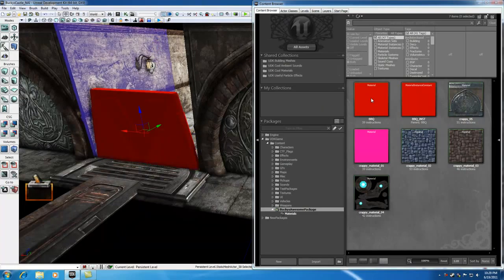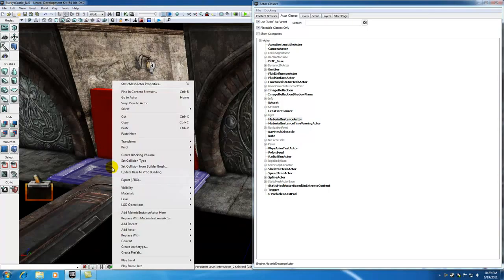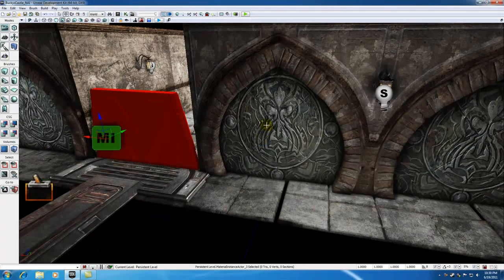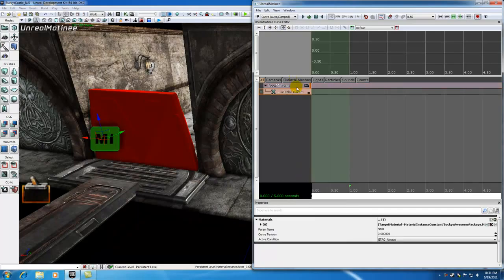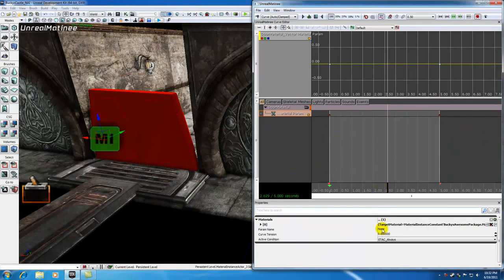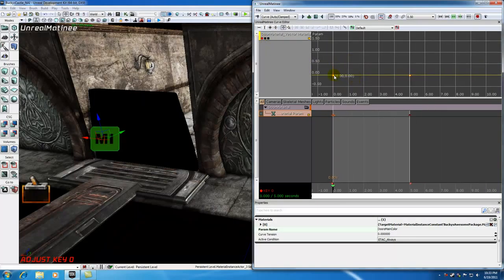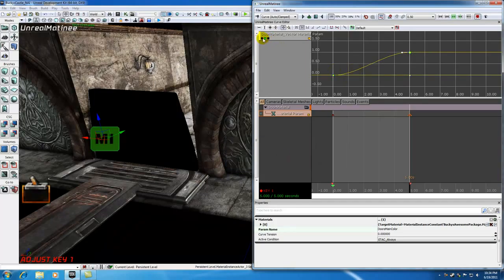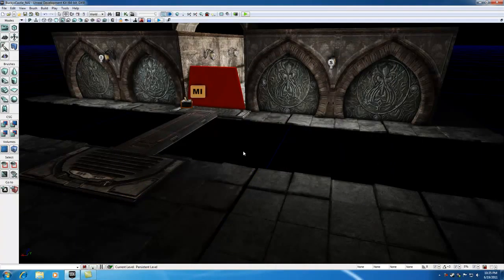Unreal Development Kit UDK Tutorial 63 Finishing up the Material Animation YouTube 720p